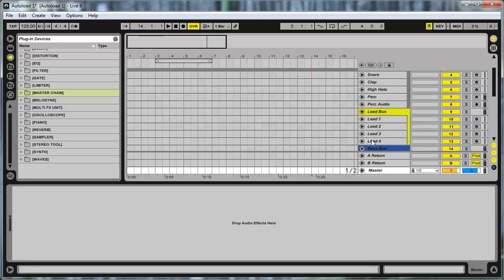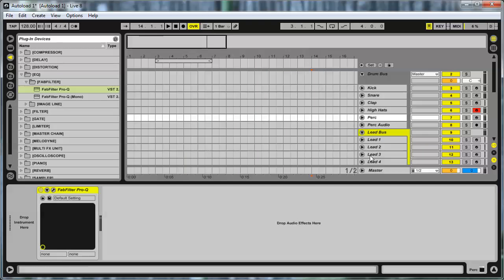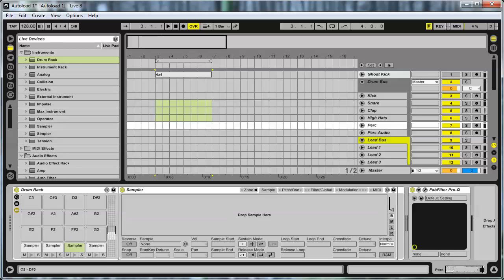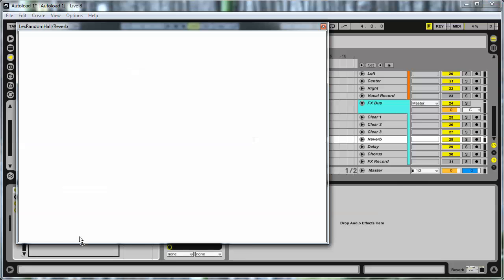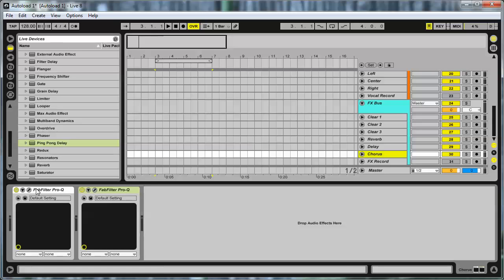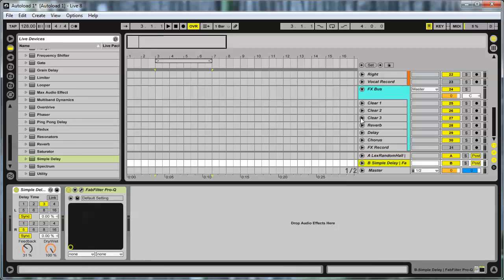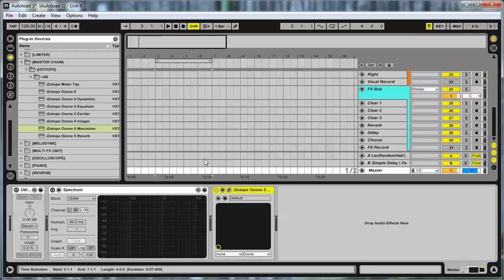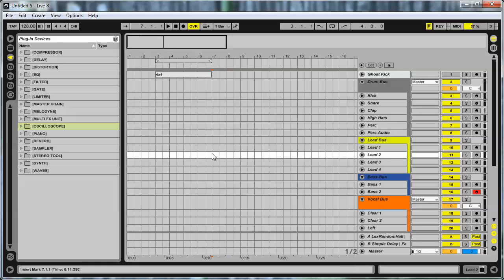Ableton Live 8 Tutorial: How To Make an Autoload and Template Files (Part 2)